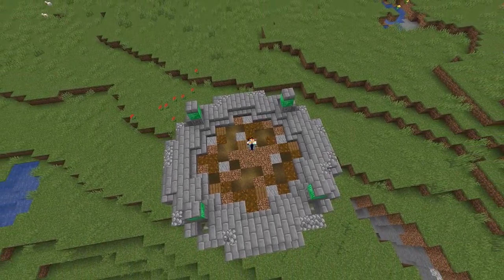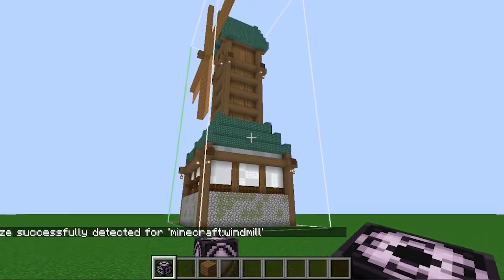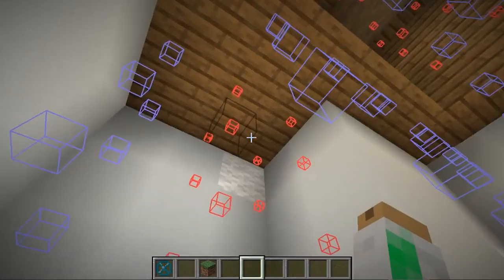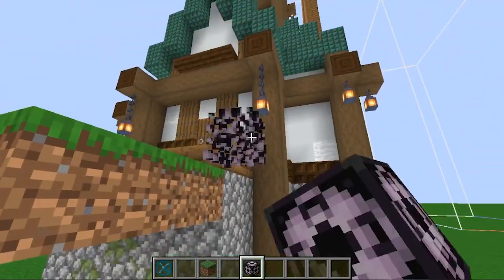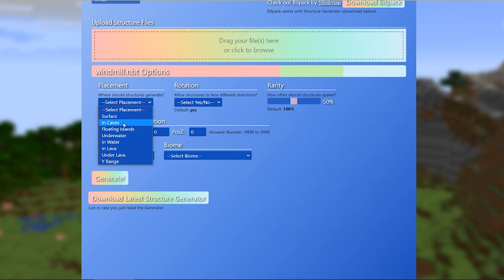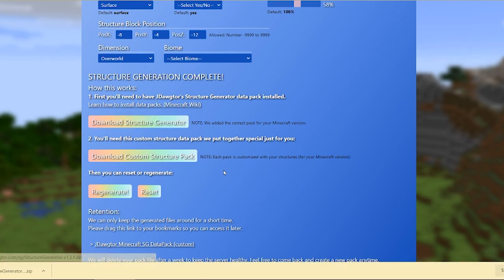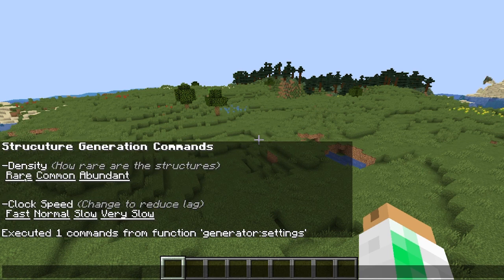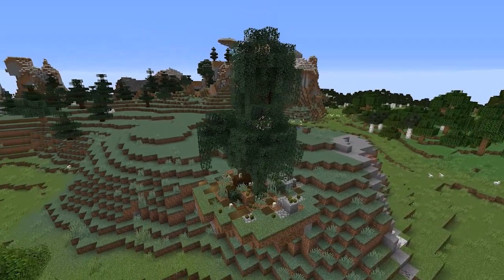How to Create CUSTOM STRUCTURES in Minecraft 1.16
In this video I show you how to create Structures in Minecraft 1.16 and 1.16.2. Using the new and improved Structure Generator Datapack. And I also show a new website for turning builds into Naturally Generated Structures. Join me as I show you step by step how to do it.

! NOT AVAILABLE !
to create your own Structure.

Timestamps
00:00 Opening
01:09 Step 1. Make a Build
02:12 Step 2. Select Structure
04:14 Step 3. Structure Voids
07:41 Step 4. Save Structure (The file you need)
09:20 Step 5. Get Position
13:02 Step 6. Create Structure Pack (The website)
19:35 Step 7. Install Datapack
20:54 Step 8. Generate! (hey that rhymes :D)
25:10 Outro

❕ Also here is a tutorial on how the Custom Commands included with the Data Pack work:

🎵 Music 🎵